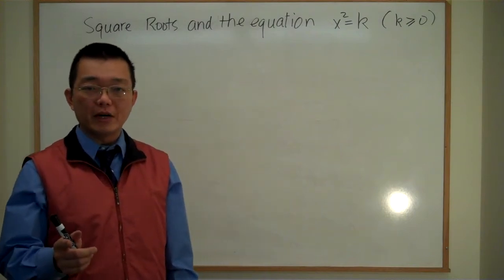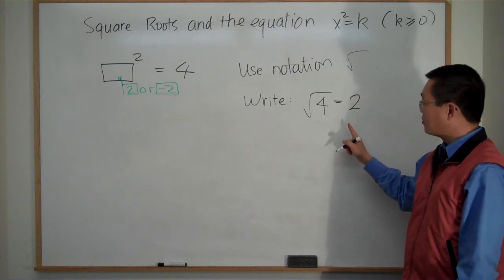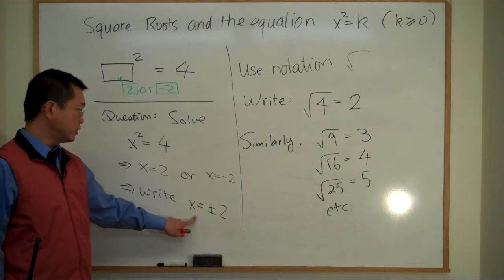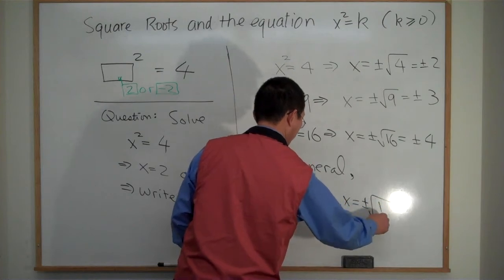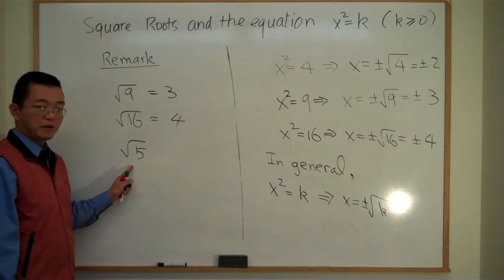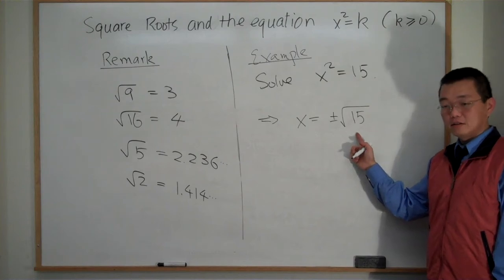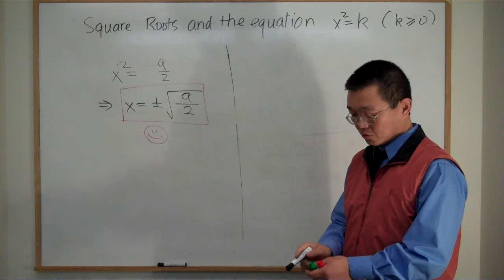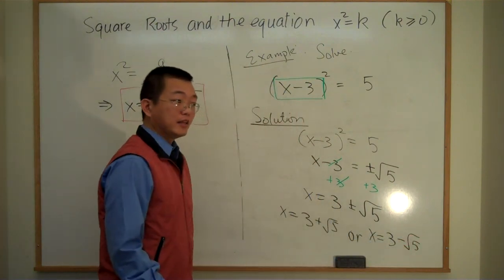MATH 098 Ch 9 V01 Solving Quadratic Equations Part 05